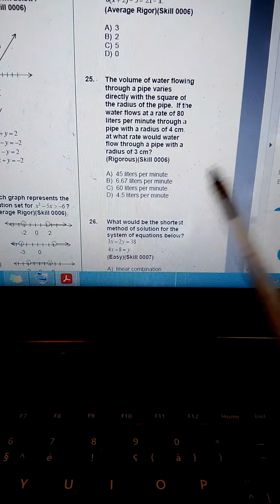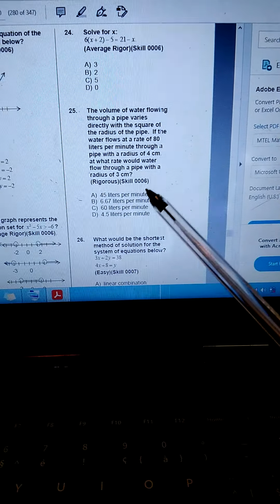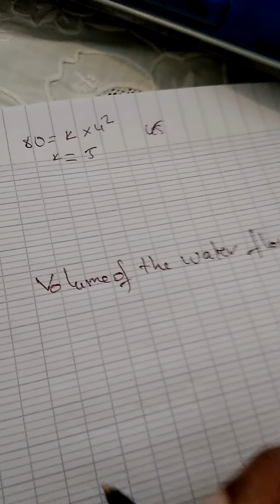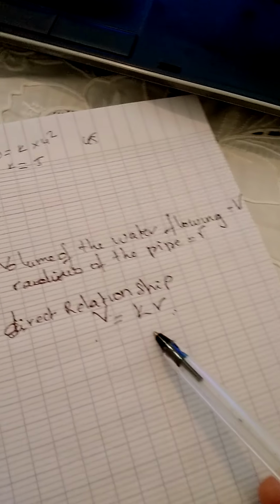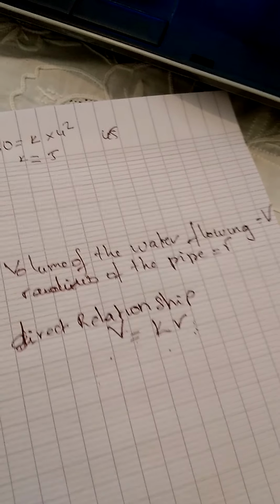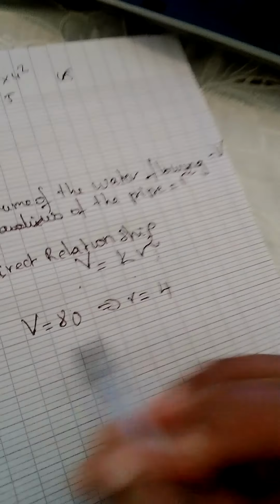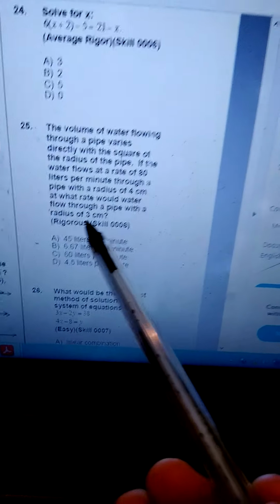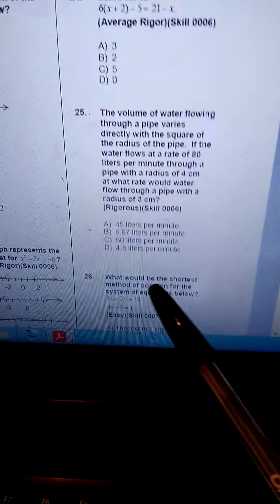Question solved underground Direct variation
SAMPLE QUESTION UNDER DIRECT VARIATION